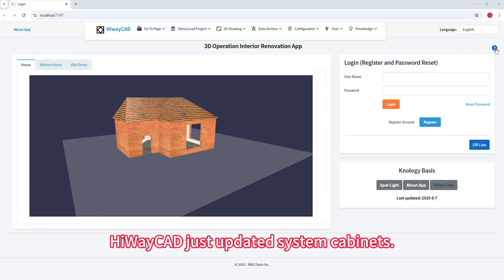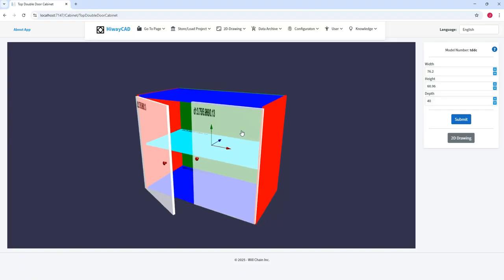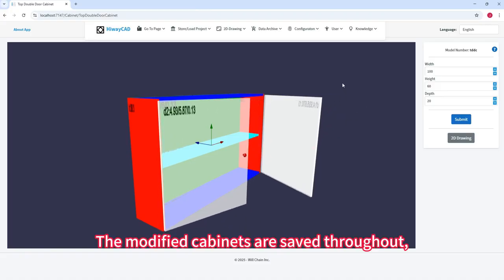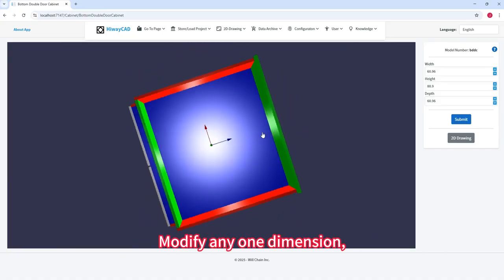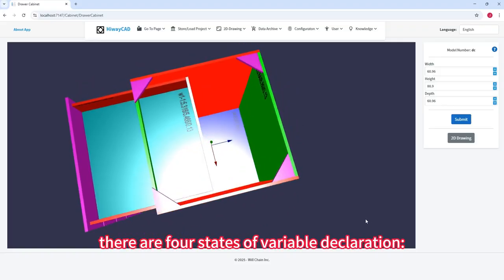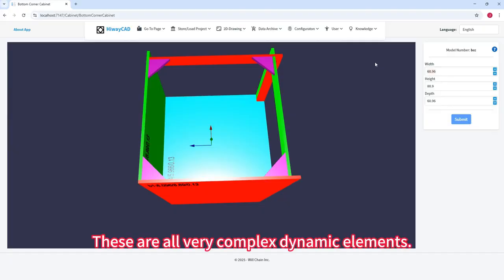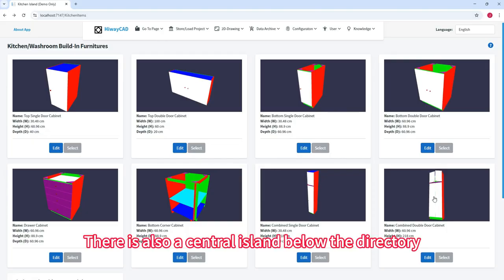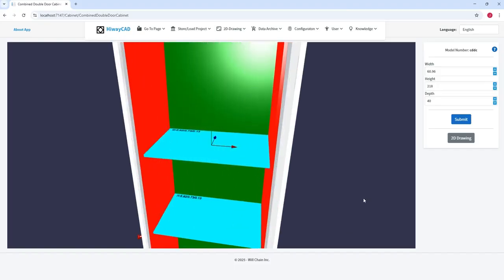HiWayCAD AI Update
In the AI era, art must be dynamic, and technology must be animated. Three-dimensional animation, in particular, best aligns with human perception and thinking. Therefore, its use in engineering design is an inevitable trend.

Computer-aided design (CAD) should be a perfect fusion of art and technology. Therefore, the rigid, tired, two-dimensional static model will eventually become obsolete, while 3D animation will eventually ascend to the throne of elegance. This is like photography: film will inevitably be replaced by electronic technology.

This episode of HiWayCAD is based on the highlights of the development logs from the past week or two. Key highlights include:
1. Graphic elements: Cubes are transformed into polyhedrons. This facilitates text labels on a single side, leaving the other sides unlabeled.
2. Standardizing variable definitions in JavaScript code: Popularizing let, promoting const, using var sparingly, and disabling untyped declarations. This process also uncovered and corrected some reference errors that were difficult to spot with the naked eye.
3. Repetitive code blocks are converted into independent library functions. The main benefit of this approach is the refinement of the code. For example, drawers and cabinet doors are complex dynamic components. Creating these into library functions significantly improves code loading speed and quality.

HiWayCAD's exploration has broad academic significance. For example, the design of a cabinet door handle consists of a cylinder and an oblate body attached to the cabinet door. This concept is applicable not only in the furniture industry but also in a wide range of applications:
1. In mechanical design, gear transmission: Given the radii of two gears, the system automatically calculates the number and shape of the gears.
2. In fashion design: By attaching a garment to a specific human model, fabric usage can be automatically calculated and a two-dimensional fabric cutting diagram generated.
3. In the electronics industry: Components and devices are pre-modeled in 3D. The components and devices are then packaged and placed on the circuit board, automatically snapping into place. Thermal and magnetic sensors are also handled. The "collision principle" must be applied here to prevent overlap between components.